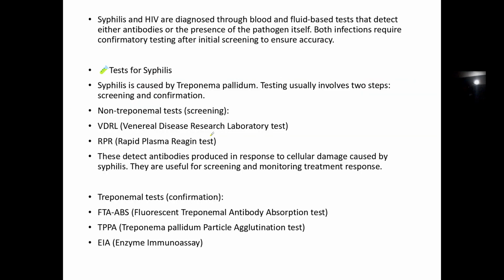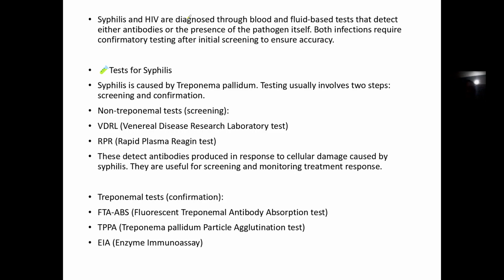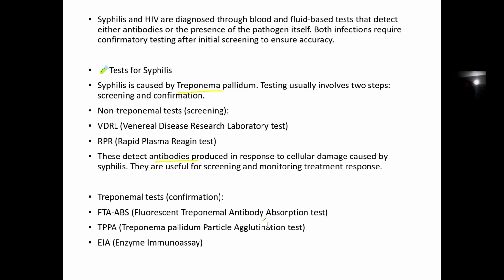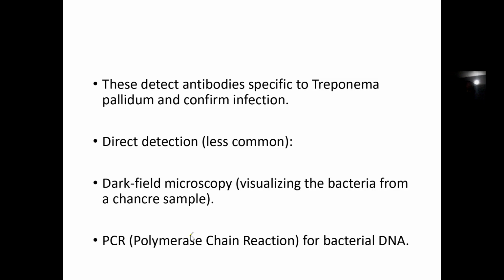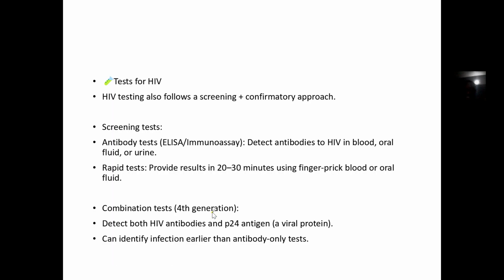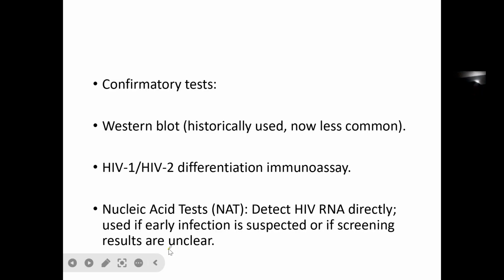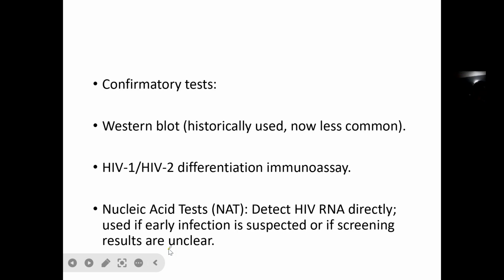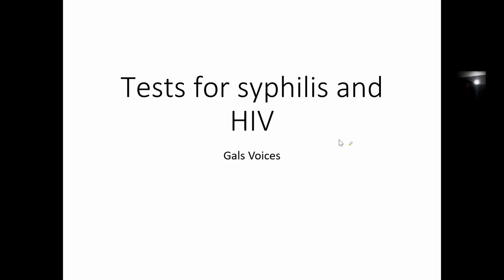Laboratory Tests for syphilis and HIV Infections; Diagnosis and Confirmation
Syphilis and HIV infections are diagnosed primarily through blood tests that detect antibodies or antigens. Syphilis testing uses a two-step algorithm (nontreponemal + treponemal tests), while HIV testing relies on antigen/antibody combination assays and confirmatory tests.

🧪 Laboratory Tests for Syphilis
Syphilis is caused by Treponema pallidum. Since the bacterium cannot be cultured, diagnosis depends on direct detection methods and serologic tests.

1. Direct Detection
Dark-field microscopy: Visualizes T. pallidum in lesion exudates.

Direct fluorescent antibody (DFA-TP): Detects treponemal antigens.

PCR (NAATs): Identifies treponemal DNA in clinical specimens.

2. Serologic Tests
Nontreponemal tests (screening):

Rapid Plasma Reagin (RPR)

Venereal Disease Research Laboratory (VDRL)

Toluidine Red Unheated Serum Test (TRUST) These detect antibodies to lipoidal antigens released during infection. Useful for screening and monitoring treatment response.

Treponemal tests (confirmation):

Fluorescent Treponemal Antibody Absorption (FTA-ABS)

Treponema pallidum Particle Agglutination (TP-PA)

Enzyme Immunoassays (EIA) or Chemiluminescence Immunoassays (CIA) These detect antibodies specific to T. pallidum. Once positive, they usually remain positive for life.

🧪 Laboratory Tests for HIV
HIV testing detects infection with HIV-1 and HIV-2, and monitors disease progression.

1. Diagnostic Tests
Antigen/Antibody Combination (4th-generation tests): Detect both HIV-1/2 antibodies and p24 antigen. Standard screening test.

Rapid HIV tests: Point-of-care assays giving results in ~20 minutes.

Nucleic Acid Tests (NATs): Detect HIV RNA directly; used for early infection or indeterminate results.

Confirmatory tests: HIV-1/HIV-2 differentiation immunoassay if screening is positive.

2. Monitoring Tests
CD4 count: Measures immune system strength.

HIV viral load (RNA PCR): Quantifies virus replication.

Resistance testing: Guides antiretroviral therapy choices.

Other labs: Kidney, liver, cholesterol, and blood cell counts to monitor ART side effects